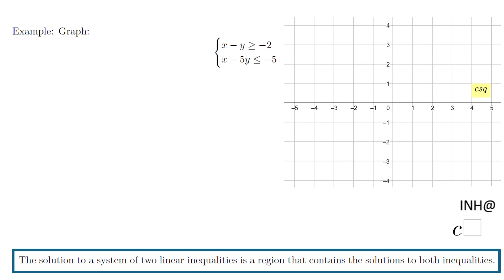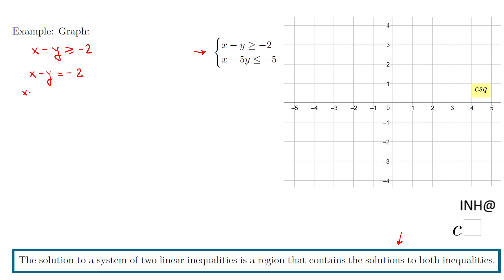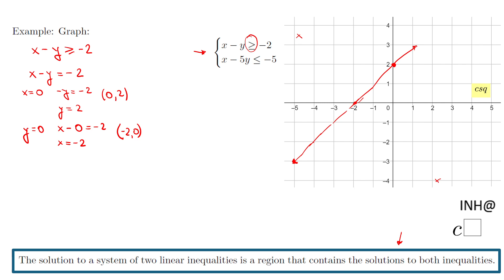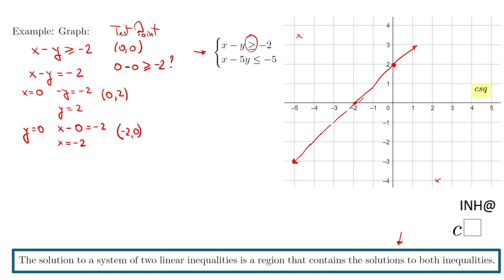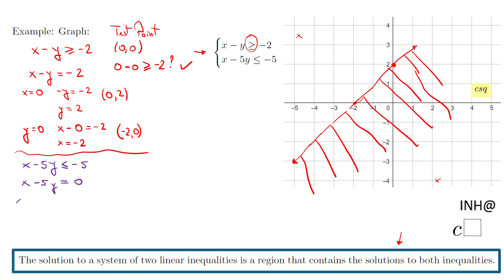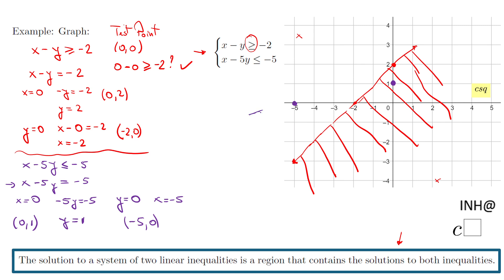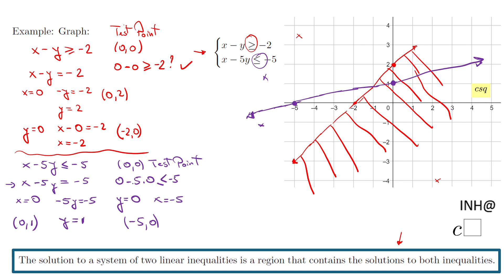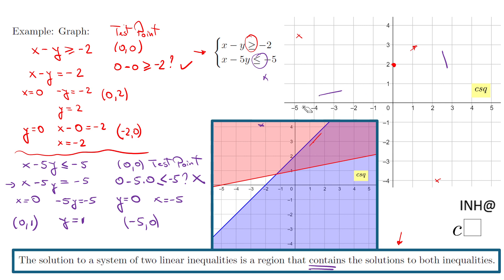INH: System of Inequalities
This example covers solving a system of inequalities.
See the link below if you need more examples of systems of equations or inequalities